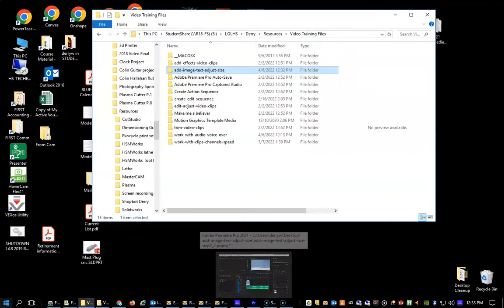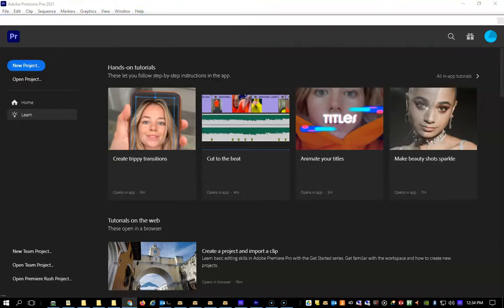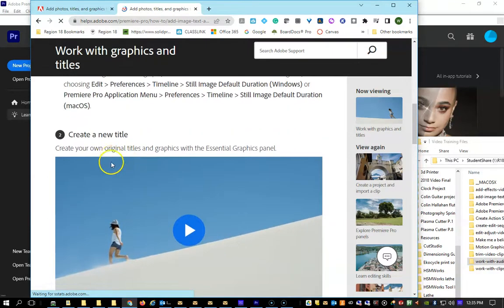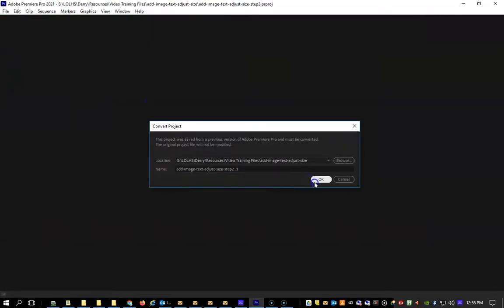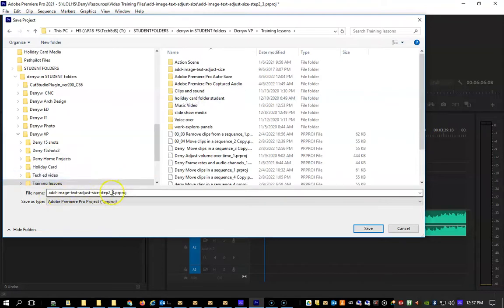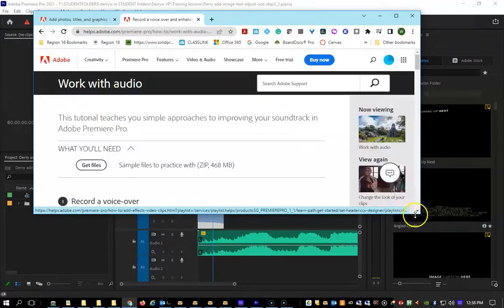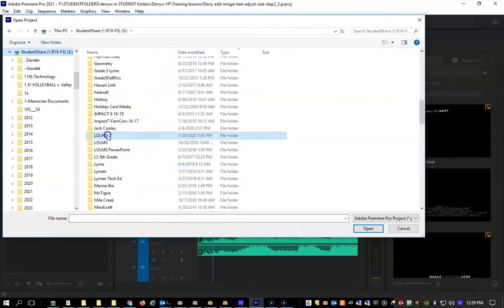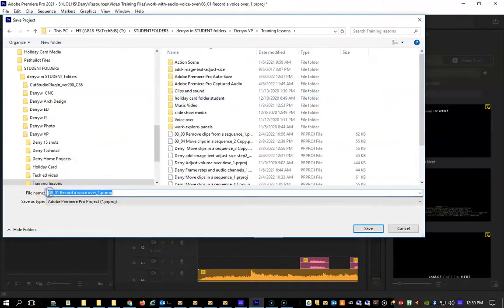Premiere Titles and audio training